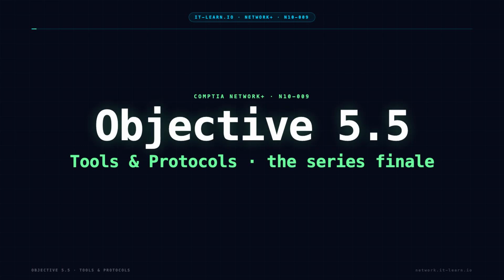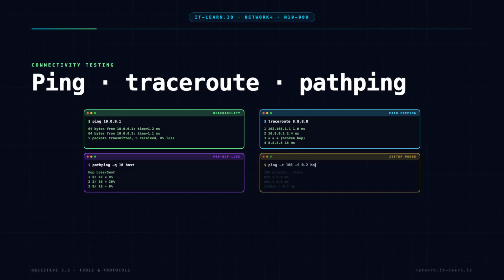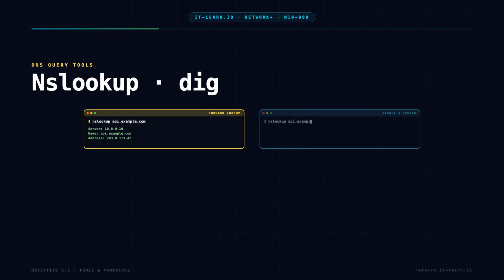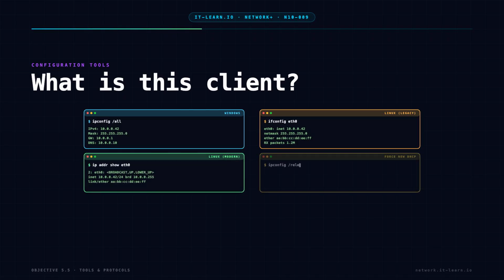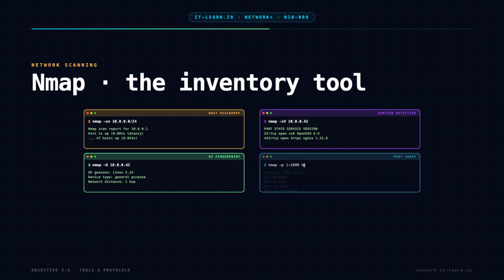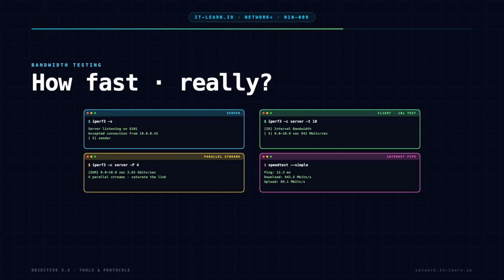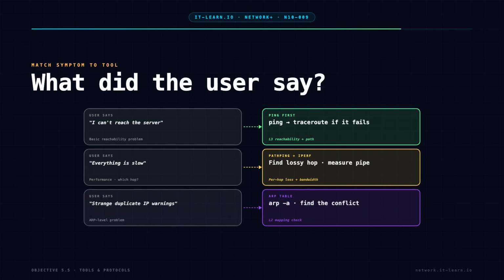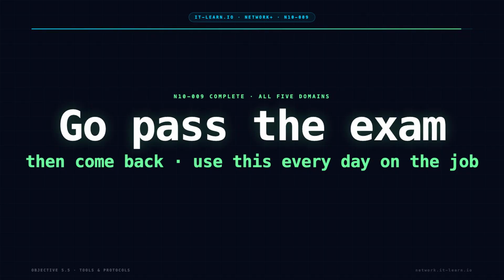Network Tools — Ping, Traceroute, Wireshark, Nmap, Iperf (N10-009 5.5)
Master CompTIA Network+ N10-009 Objective 5.5 — Use the Appropriate Tool or Protocol to Solve Networking Issues. This is the series finale. Fourteen tools, one decision flow, and the muscle memory to reach for the right one before you finish reading the ticket. Master these and you'll solve problems faster than 90% of the people on your team.

Animated CLI demos show real output for ping, traceroute, pathping, nslookup, dig, ipconfig/ip, netstat, arp, nmap, tcpdump, iperf, and SNMP — plus a "user says X → reach for Y" decision panel that maps symptoms to tools, and a Domain 5 victory lap recapping all five objectives.

✅ Ping — ICMP Echo Request / Reply, sequence numbers, TTL
✅ Traceroute — TTL-based hop discovery, where the path breaks
✅ Pathping — combined route + per-hop loss measurement
✅ Nslookup and dig — forward lookup, reverse lookup, target a server
✅ Ipconfig, ifconfig, ip — config snapshot, /release and /renew
✅ Netstat — listening ports, established connections, PID per connection
✅ ARP — IP-to-MAC mapping, ARP spoofing detection, cache management
✅ Nmap — host discovery, port scanning, service version, OS fingerprint
✅ Tcpdump vs Wireshark — capture in production, analyze in detail
✅ Iperf — internal bandwidth testing, parallel streams
✅ SNMP — snmpwalk, monitoring platforms, baselines and alerts
✅ Symptom → tool mapping — turn 4 hours of guessing into 4 minutes

0:00  Introduction — series finale
0:13  Why tools matter — 14 essentials
0:44  Ping · traceroute · pathping
1:25  How ping works (ICMP, TTL, sequence)
1:56  DNS query tools · nslookup, dig
2:29  Configuration tools · ipconfig, ifconfig, ip
3:04  Connections + ARP · netstat, arp
3:34  Network scanning · nmap
4:03  Packet capture · tcpdump vs Wireshark
4:35  Bandwidth testing · iperf
5:00  Monitoring · SNMP, Nagios, Zabbix
5:33  Tool selection · symptom → tool
6:18  Domain 5 review — all five objectives
6:48  N10-009 complete — go pass the exam

🎯 EXAM QUICK REFERENCE — TOOL CHEAT SHEET

PING
• ICMP Echo Request (type 8) → Echo Reply (type 0)
• TTL decrements at each router
• Loss + RTT in one tool

TRACEROUTE / TRACERT
• Increments TTL to map path hop by hop
• Each Time Exceeded message reveals one hop
• Asterisks usually mark the broken hop

PATHPING (Windows)
• Combines ping + traceroute
• Per-hop loss + latency over many samples

NSLOOKUP / DIG
• Forward lookup: nslookup hostname
• Target a server: nslookup hostname server
• Reverse lookup: dig -x ip

IPCONFIG / IFCONFIG / IP
• Show IP, mask, gateway, DNS, MAC
• ipconfig /all = full picture
• /release + /renew = force new DHCP

NETSTAT
• -a = all connections + listening ports
• -n = numeric (skip DNS resolution)
• -o = process ID per connection

ARP
• Map IP → MAC on local segment
• arp -a = current cache
• arp -d = clear stale entries

NMAP
• -sn = host discovery (no port scan)
• -sV = version detection
• -O = OS fingerprint
• -p = port range

TCPDUMP / WIRESHARK
• Tcpdump = capture (CLI, low overhead, write pcap)
• Wireshark = analyze (GUI, decode every byte)

IPERF
• -s = server · -c = client · -P = parallel streams
• Measures actual usable bandwidth between endpoints

SNMP
• snmpwalk = pull MIB values
• Nagios / Zabbix / PRTG = poll, store, alert
• Baseline first — know what "normal" looks like

SYMPTOM → TOOL
• "Can't reach server" → ping → traceroute
• "Everything slow" → pathping → iperf
• "Can't see device" → nmap
• "Duplicate IP warnings" → arp -a
• "Resolve names but no connect" → netstat → packet capture

🏆 N10-009 COMPLETE — ALL FIVE DOMAINS

This completes our coverage of every objective on the CompTIA Network+ N10-009 exam. You've got the methodology, the cabling knowledge, the wireless skills, the service awareness, and the tool kit. Go pass the exam, then come back and use this every day on the job.